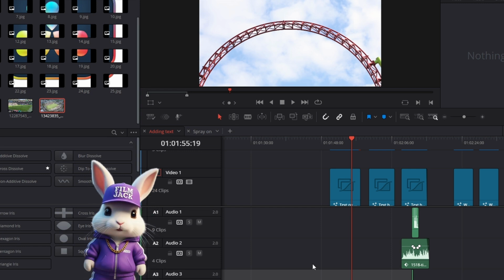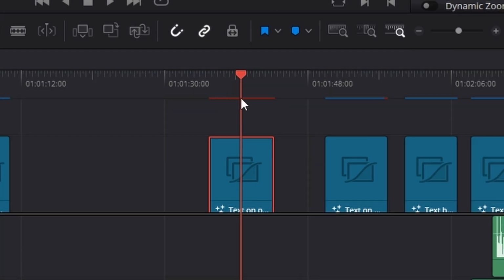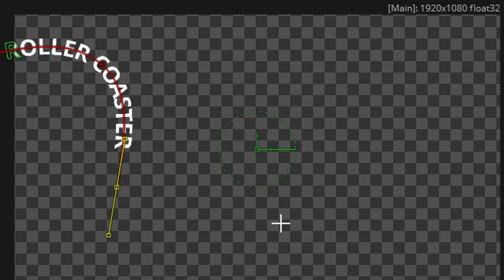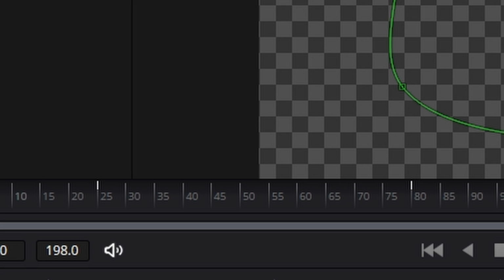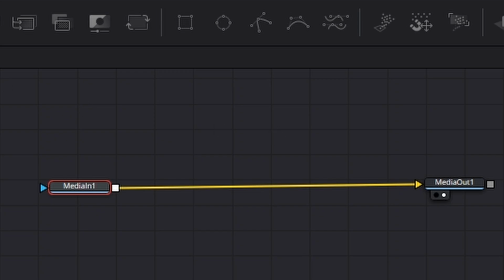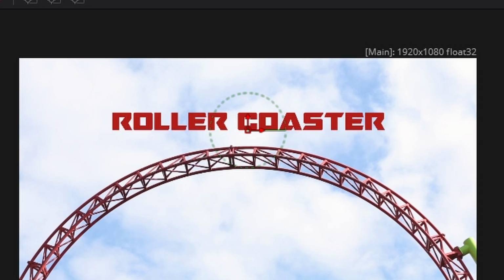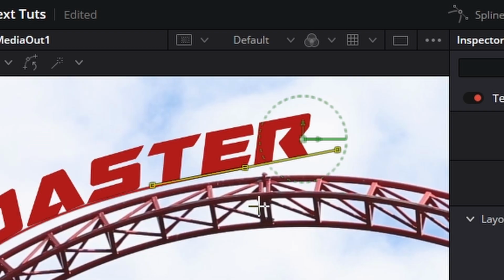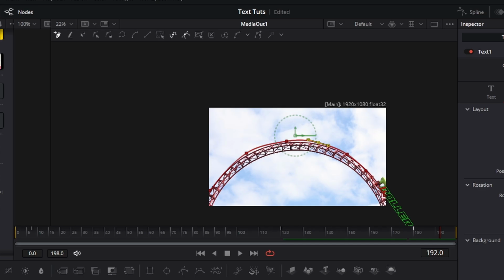How to Animate Text Along a Path in DaVinci Fusion (Text on a Roller Coaster?! )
🎢 Buckle up! In this quick DaVinci Fusion tutorial, I’ll show you how to animate text along a path — using a roller coaster as our wild, loopy example. Whether you're brand new to Fusion or already doing flips, this lighthearted guide will have your words riding rails in no time.

🛠️ Software: DaVinci Resolve (Fusion tab)
🕒 Quick and beginner-friendly
🎨 Perfect for motion graphics, titles, or just making your text scream “Wheee!”

😎 Why let your text just sit there when it can ride a roller coaster?

💬 Drop a comment if your text survived the ride.